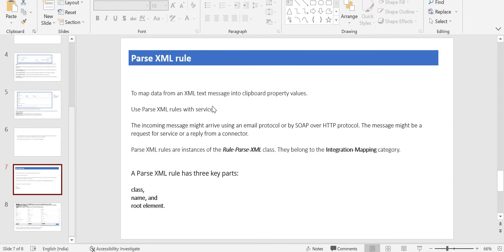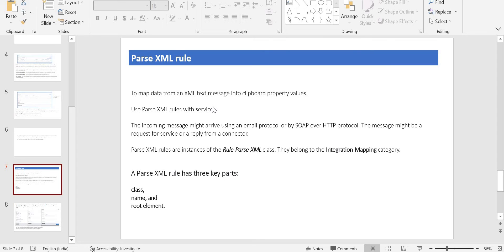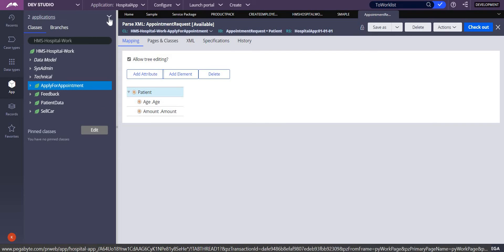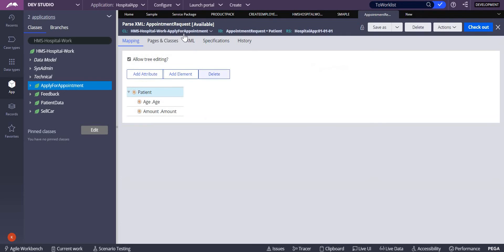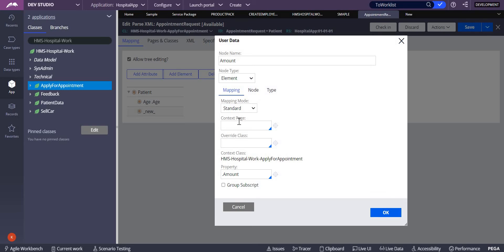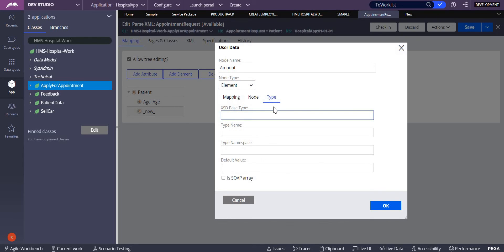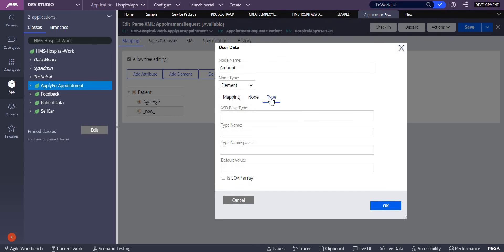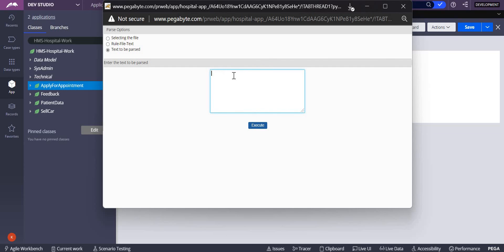Online pega trainings Parse XML in Pega: Integrations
Parse XML in Pega: Integrations